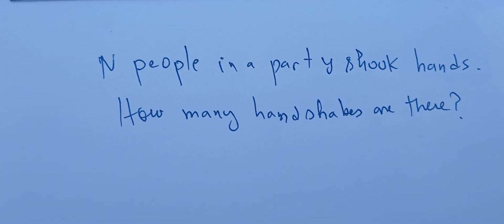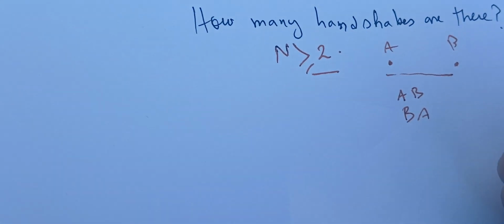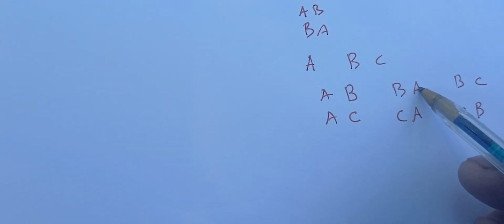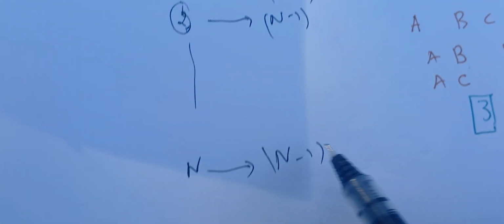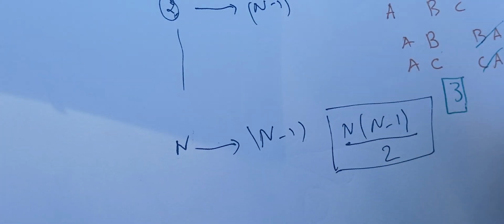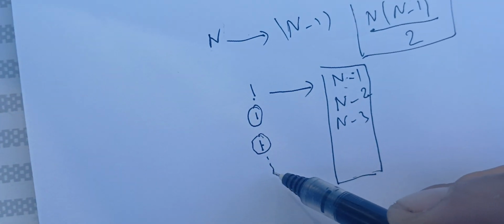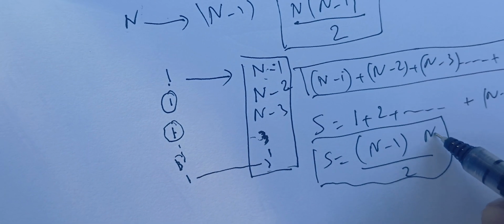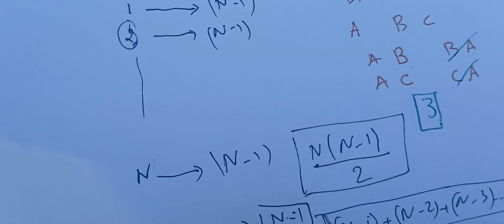Counting the number of handshakes done by a group of N pepple.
counting techniques. introduction to counting.permutations and combinations and arrangements. the number of elements of a subset. binomial theorem.